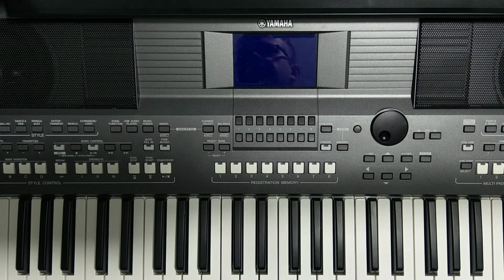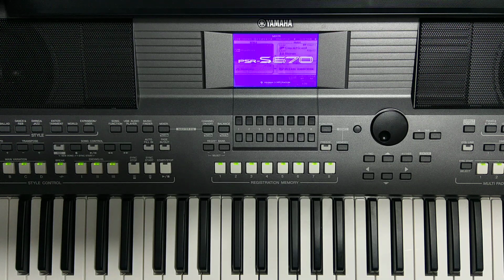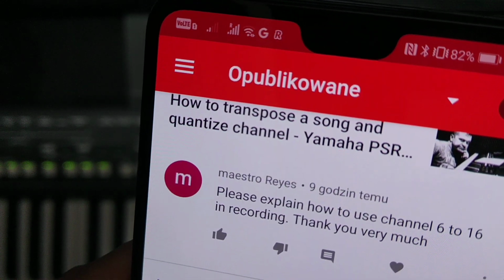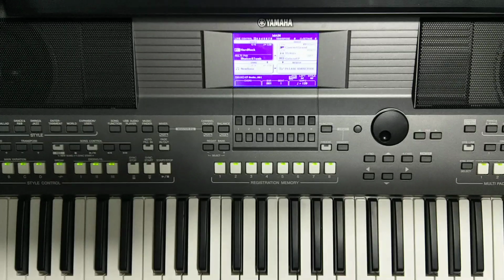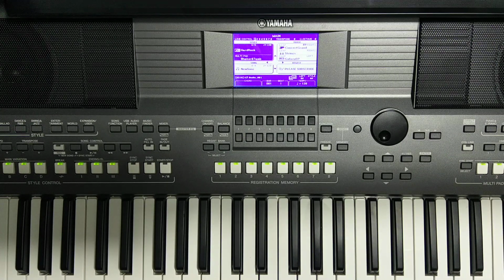Yamaha Keyboard Tutorial - How to record multi track MIDI - channel editing , layering tracks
This video has been prepared as an appendix to first part of multi channel MIDI recording

You will find out today:
- How to record on every channel at once (Standard MIDI recording guide)
- How to use overdub , mute channel, find which MIDI channel is playing in the song
- How to add more layers on other channels into song using
- How to record track channel by channel using Yamaha PSR S-series
- How to select source of recording (LEFT, RIGHT1 RIGHT2, MPAD1 and so on)
- Why your recording is silent - possible solutions.
- How to use Song function to save song
- How to delete previously recorded channel
- How start now song
- What is Channel On/Off button in Yamaha keyboard is used for?
- How to use Song editor
- Learn how to arrange song using workstation arrangers

- How to add more layers to the MIDI Song composition

 This video tutorial is dedicated to Maestro Reyes, who ask about it in comments.